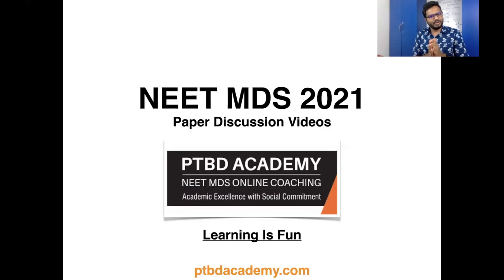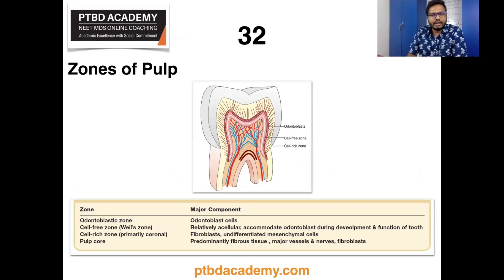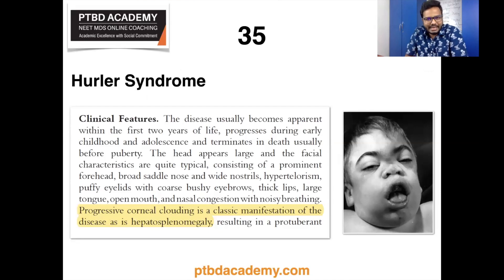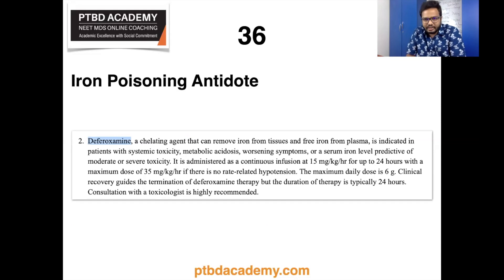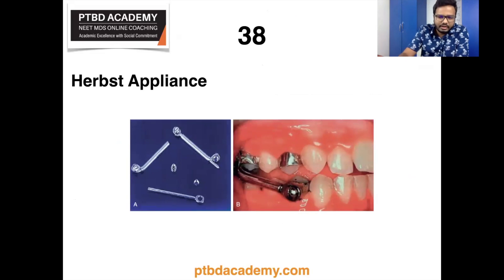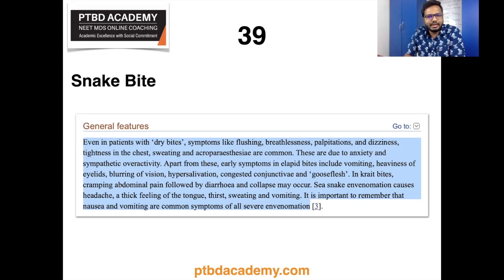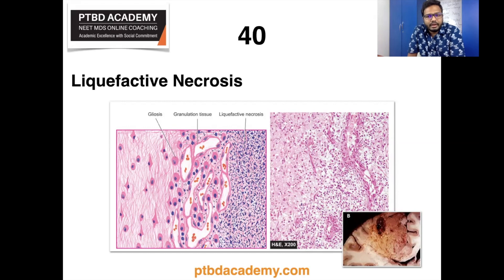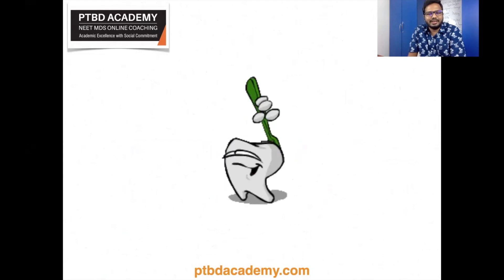Part 4 | NEET MDS 2021 Paper Discussion | Topics In Description Below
0:00 Hi
0:15 Organ of Corti
1:25 Pulp Zones
1:53 Rubber Dam Frames IBQ
2:50 Permanent Tooth Eruption
3:06 Hurler Syndrome
4:36 Antidote To Iron Poisoning
5:18 Hair-on-end appearance
6:34 Herbst Appliance IBQ
7:23 Snake Bite
8:58 Liquefactive Necrosis
10:15 Conclusion

Clarification:
* Snake Bite
--- Neurotoxicity: Elapid and sea snake venoms have
significant neurotoxicity. Following an elapid bite, paralysis
is first detectable as ptosis and external
ophthalmoplegia appearing as early as 15 minutes after
 the bite. Sometimes the onset may be delayed for 10
hours or more. Later the face, palate, jaws, tongue,
 vocal cords, neck muscles, and muscles of deglutition become paralysed. Airway obstruction or paralysis of
the intercostal muscles and diaphragm cause respiratory
failure. Neurotoxic effects are completely reversible
either acutely in response to anti venom or anticholinesterases
or may wear off spontaneously in 1
to 7 days. It is important to note that these neurotoxins
do not cross blood brain barrier and do not alter consciousness.